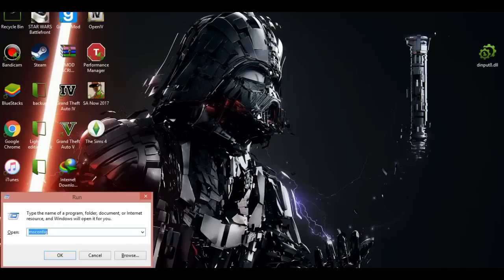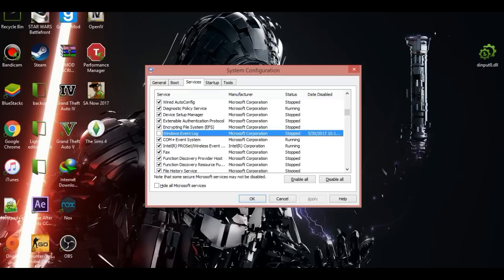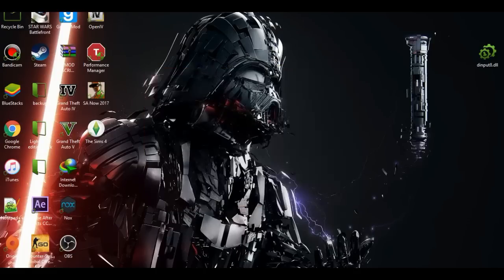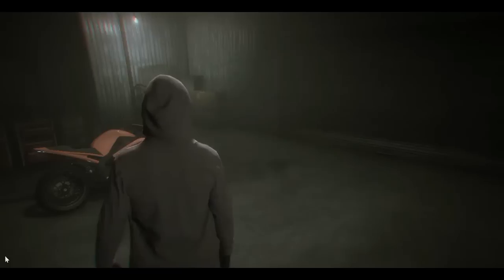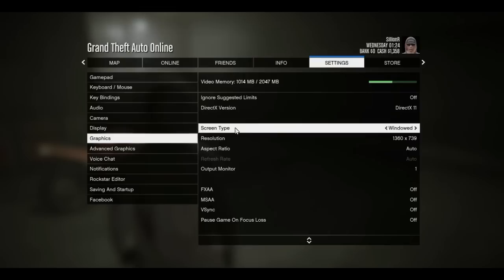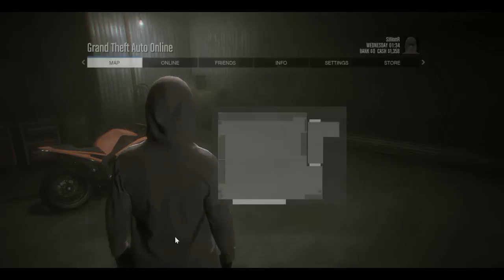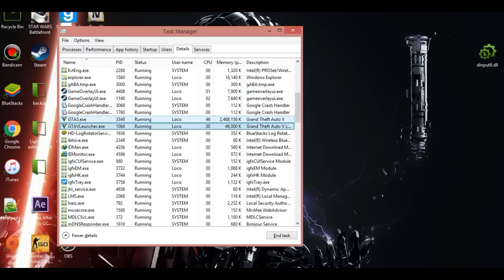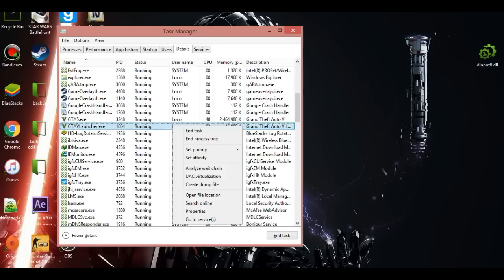How to fix GTA V Lag, Stuttering in 4GB RAM 100% | Increase Your FPS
this is the tutorial how to solve your lag and stuttering under minimum requirements..
stuttering is mainly comes when you drive a vehicle. This tutorial will help you. You might be stress when you have lagging pc when you playing games on it. Here is my pc information:

Operating System: Windows 8.1 64-bit (6.3, build 9600)
RAM: 4GB DDR3
CPU: Intel(R) Core(TM) i5-5200U
GPU: Nvidia GeForce 820M 2GB
i will post the other tutorial... if you have question or suggestion, just leave a comment in the comment section..